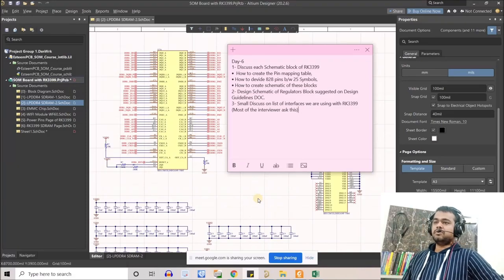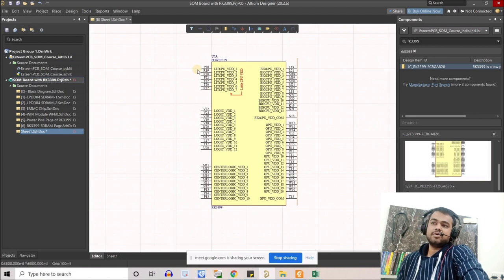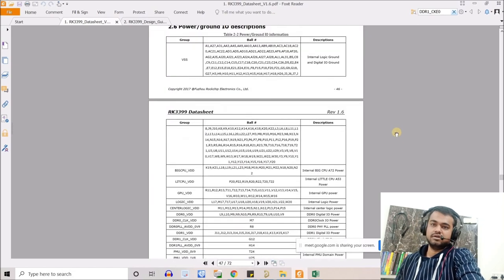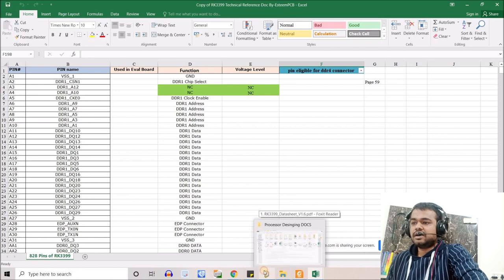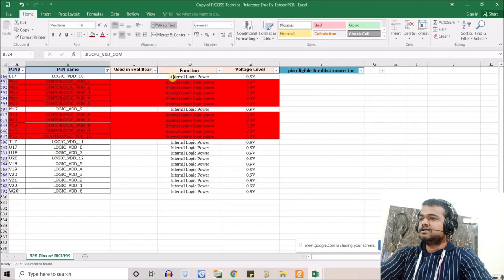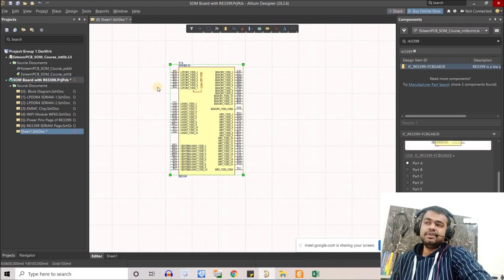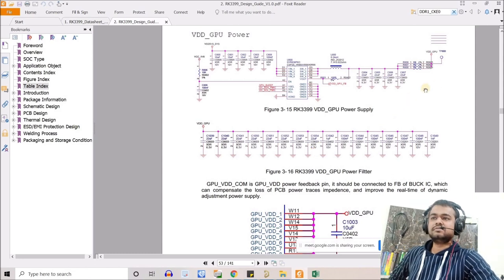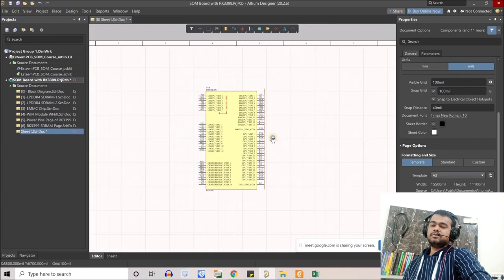Processor Board Design Course by EsteemPCB Lesson-6 Part-1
Note: Contact at if you wanna join Batch-2 of Processor Board Design course (Group Training) , will start from 25 March 2021.
Links for Free!!! Altium Demo